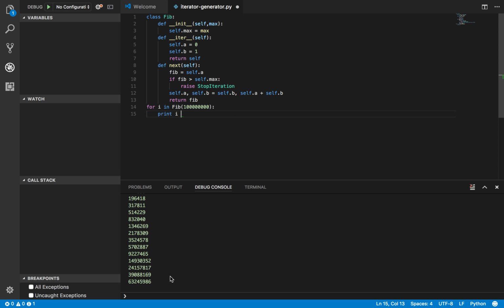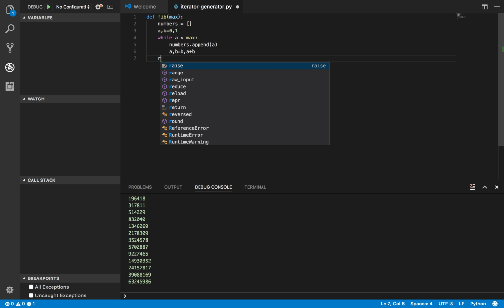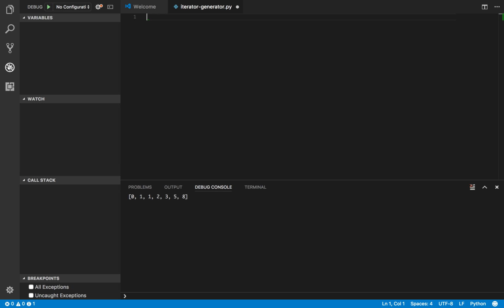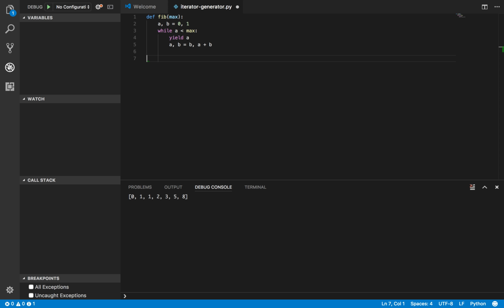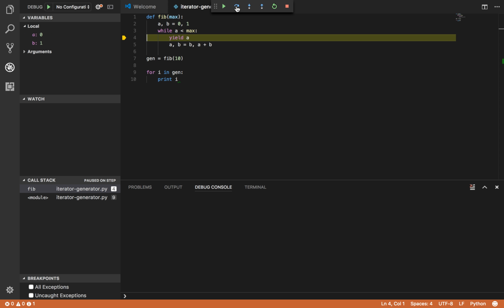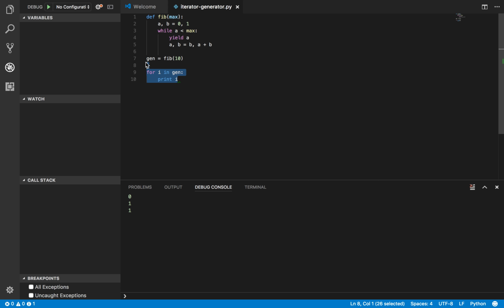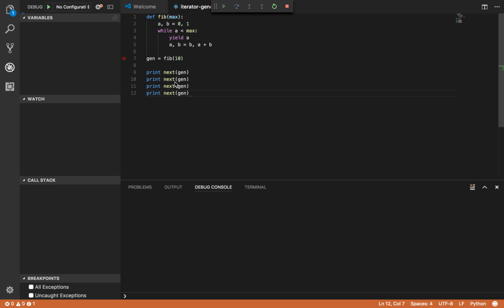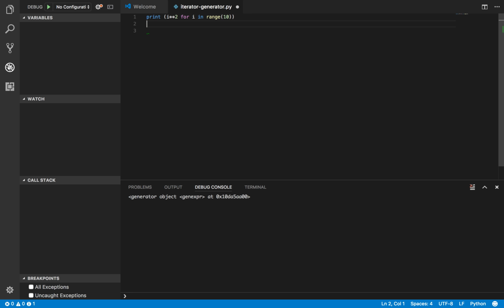Python's generators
A Python generator is a function which returns a generator iterator (just an object we can iterate over) by calling yield. yield may be called with a value, in which case that value is treated as the "generated" value. The next time next() is called on the generator iterator (i.e. in the next step in a for loop, for example),Rthe generator resumes execution from where it called yield, not from the beginning of the function. All of the state, like the values of local variables, is recovered and the generator contiues to execute until the next call to yield.

If this doesn't make any sense to you, don't worry. I wanted to get the textbook definition out of the way so I can explain to you what all that nonsense actually means.

Note: In recent years, generators have grown more powerful as features have been added through PEPs. In my next post, I'll explore the true power of yield with respect to coroutines, cooperative multitasking and asynchronous I/O (especially their use in the "tulip" prototype implementation GvR has been working on). Before we get there, however, we need a solid understanding of how the yield keyword and generators work.